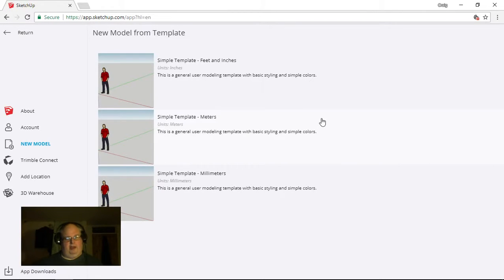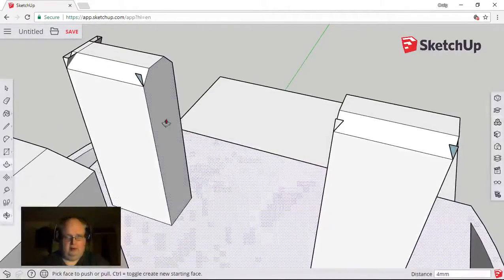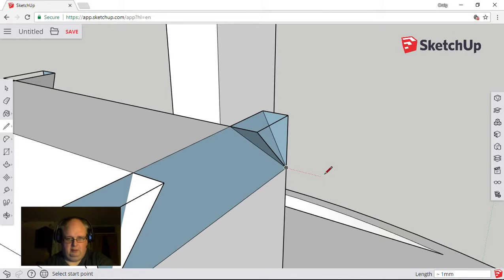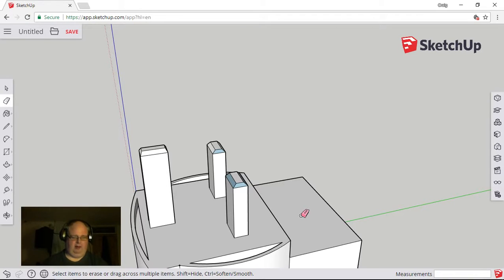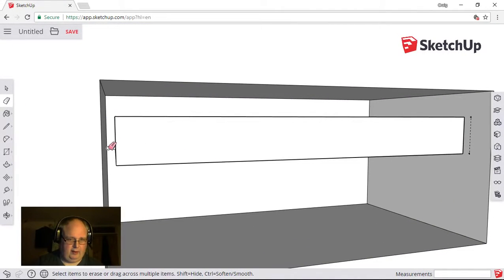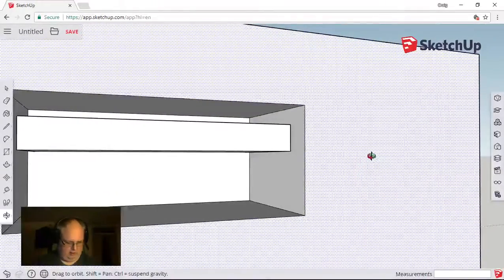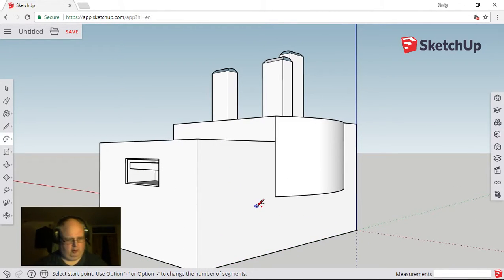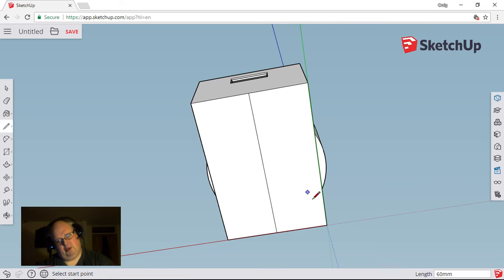USB Adaptor Part 2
A four part video where I try and use a free online CAD program to draw a simple 3D drawing of an example real life object.